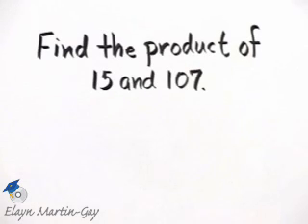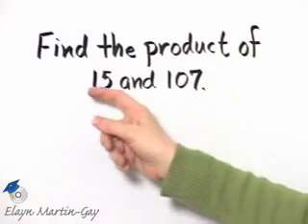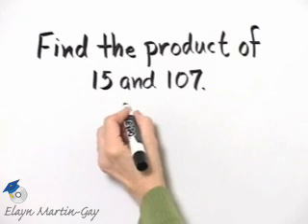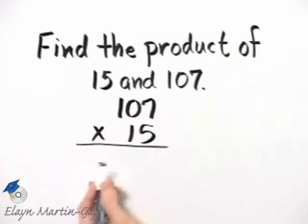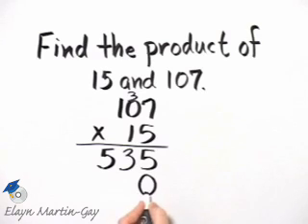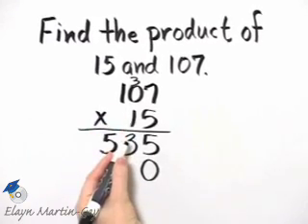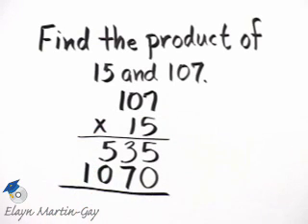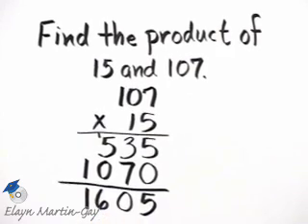Martin-Gay Basic College Math Ch 1 Ex 22